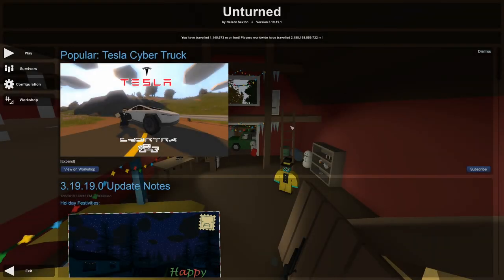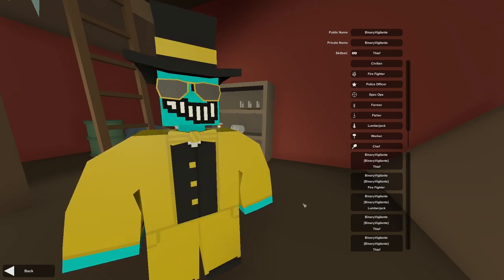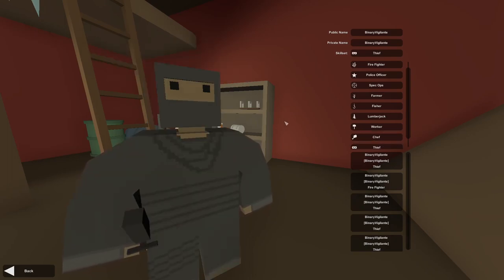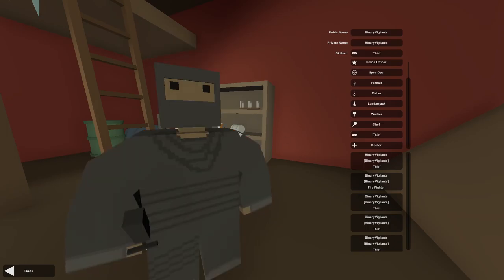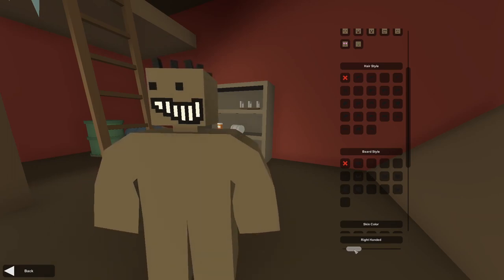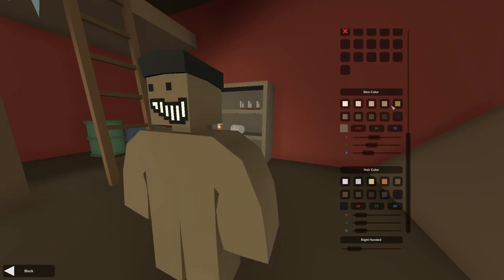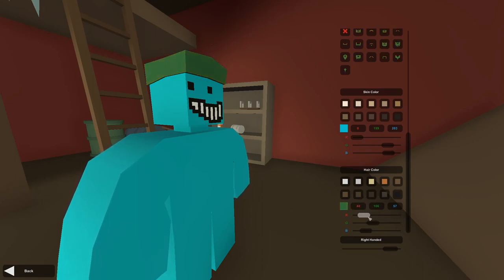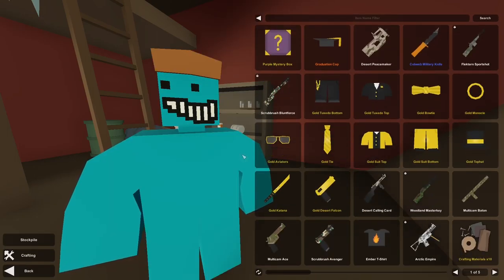CHARACTER CUSTOMIZATION! - Unturned Tutorial Lesson 01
This is lesson 01 in my Unturned Tutorial series. In this tutorial I will be showing you in Unturned how to customize your character!